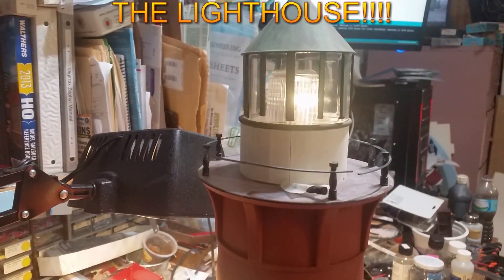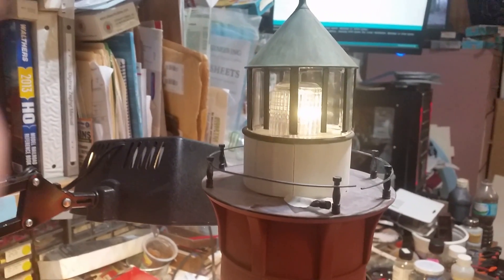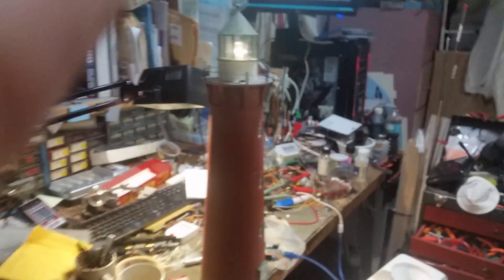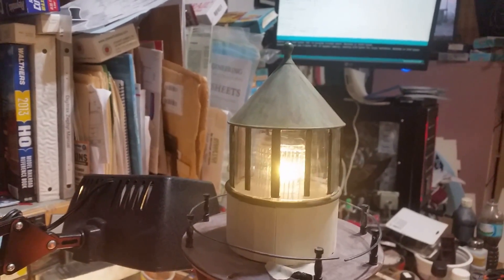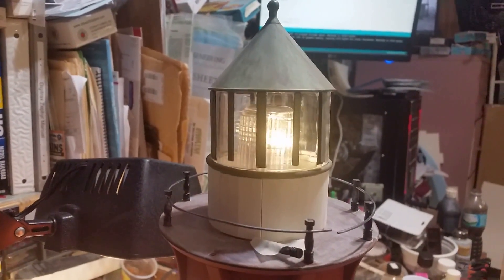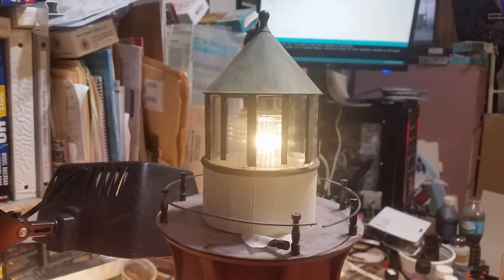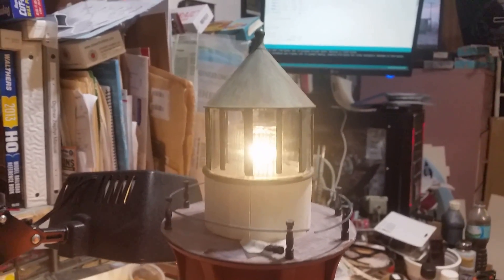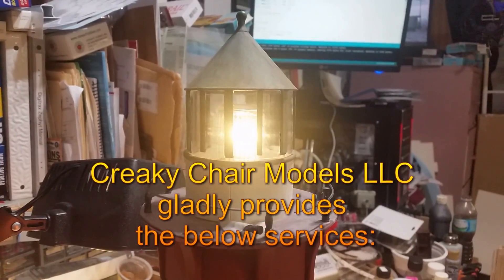The Lighthouse circuit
This is a video of my Arduino based lighthouse circuit that simulates a rotating beacon using 6 LED's.